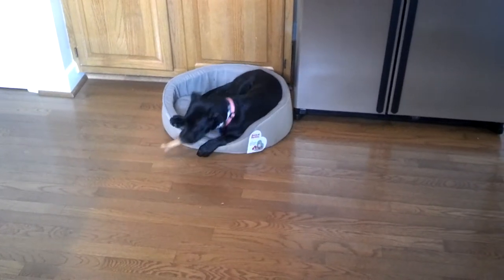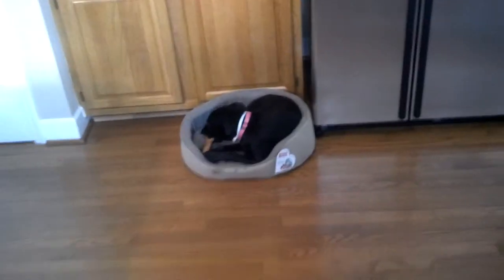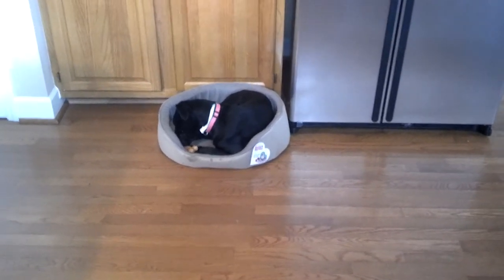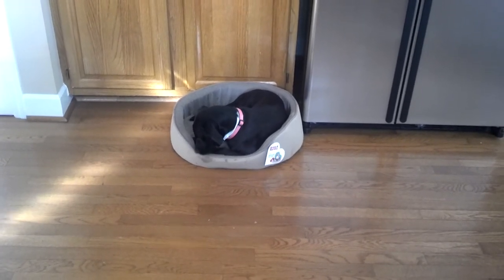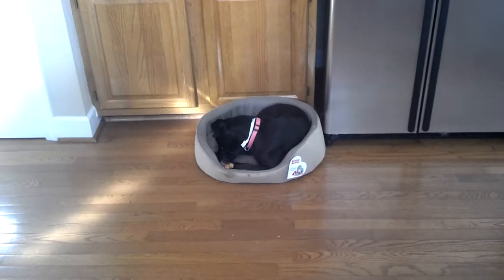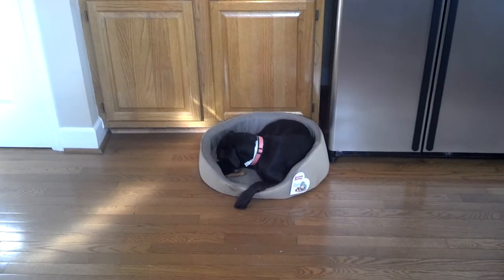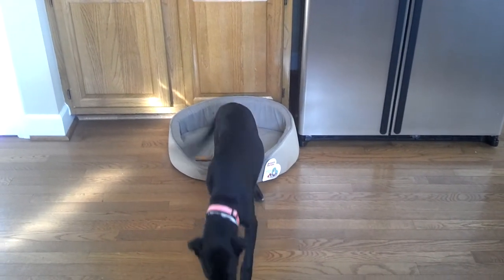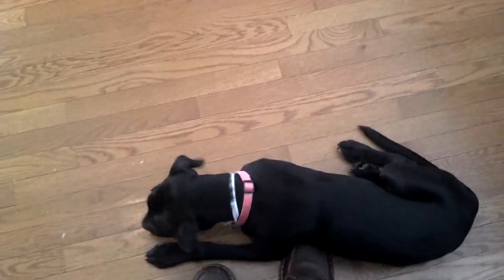Survivalist dog training: Introduction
A dog is possibly man's oldest ally and tool, allowing the human race to dominate other species and become the rulers of the planet.